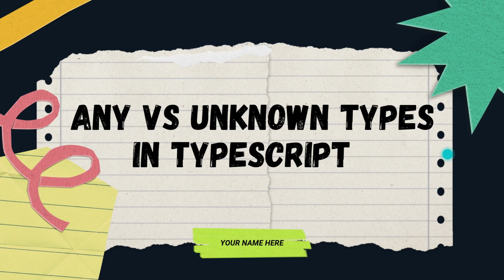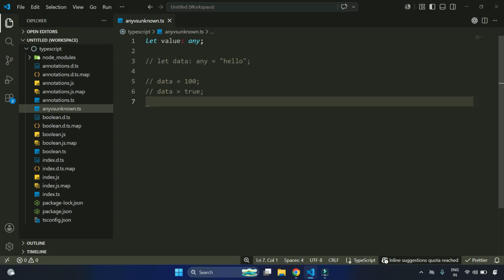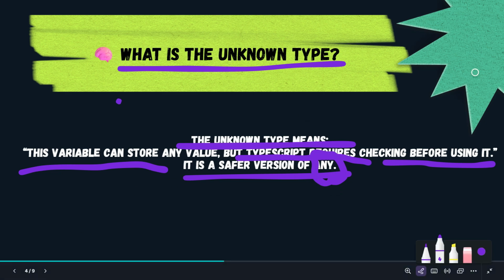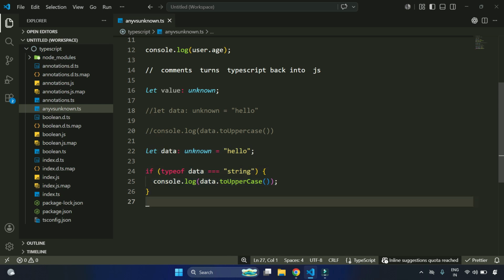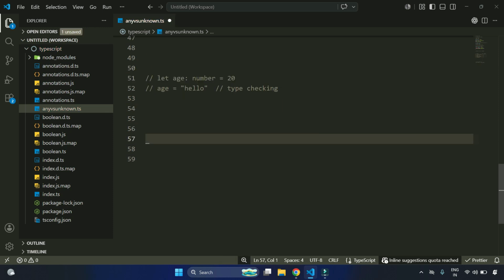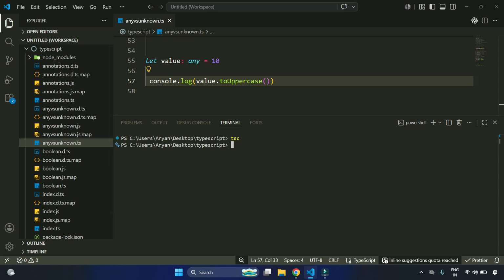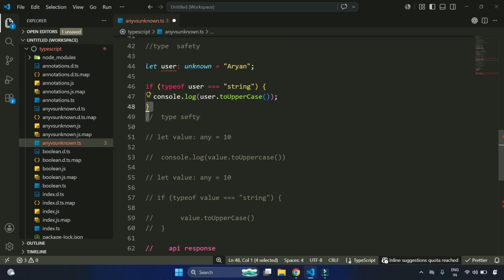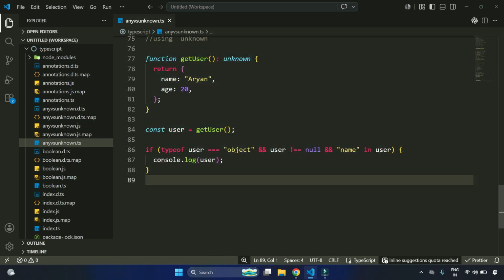#5 ANY vs UNKNOWN Types in TypeScript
🚀 TypeScript ANY vs UNKNOWN Explained with Practical Examples

In this video, we will learn the complete difference between any and unknown types in TypeScript with practical examples and real-life explanations. 🔥

📌 Topics Covered:

What is the any type in TypeScript
Advantages and disadvantages of any
What is the unknown type
any vs unknown
Type Checking vs Type Safety
Real-world examples
API response examples
JSON parsing examples
Best practices in TypeScript

This tutorial is perfect for:
✅ React & Next.js developers
✅ Students preparing for interviews
✅ Developers wanting better type safety